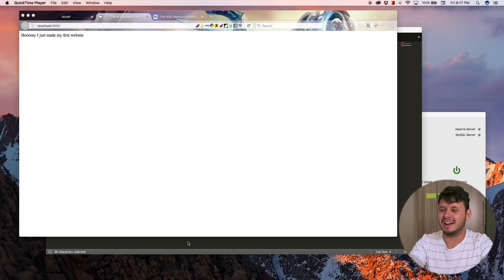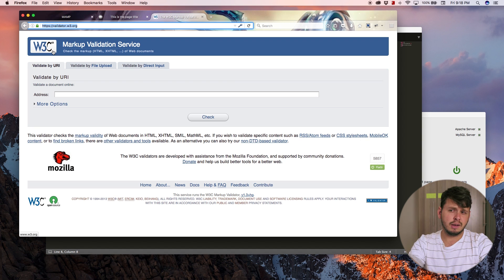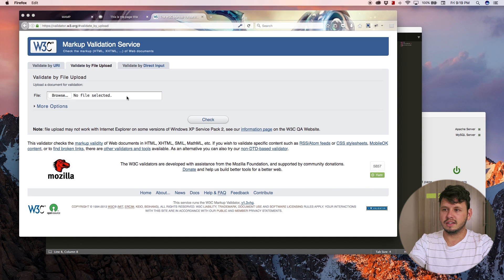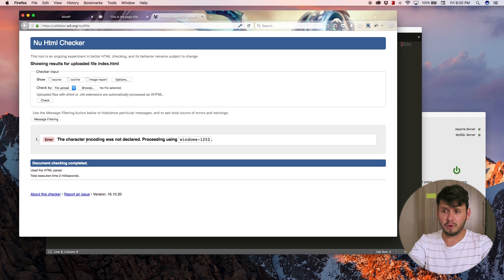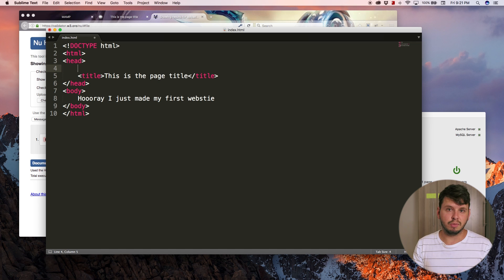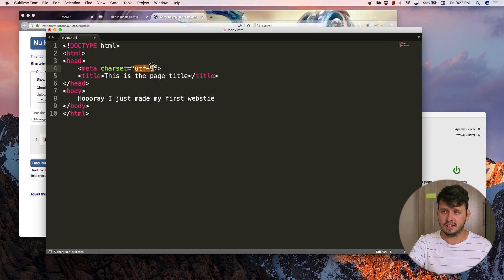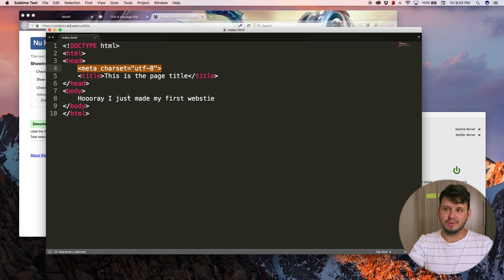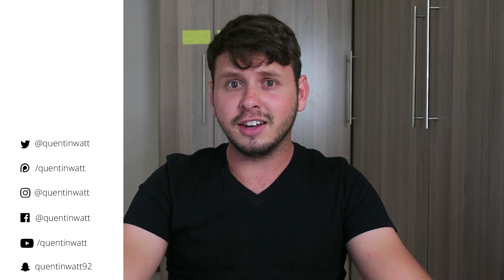HTML5 and CSS3 beginer tutorial 3 - Finding errors with a validator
In this tutorial I make a terrible sad face, and show you how to look for errors in your HTML document.

Please note:
I do not offer web development services, private tutoring, "assistance" on school or university projects. I am also not interested in any start up businesses.